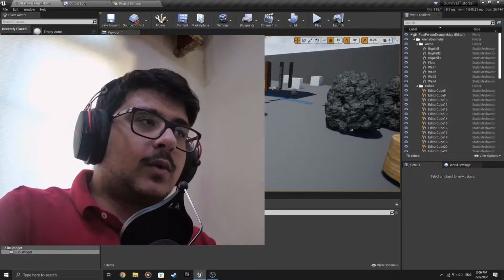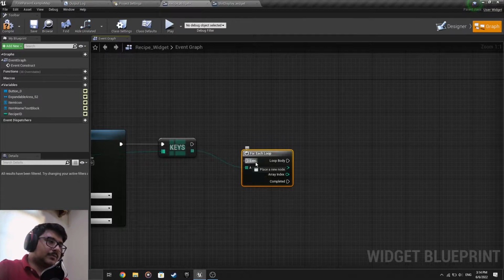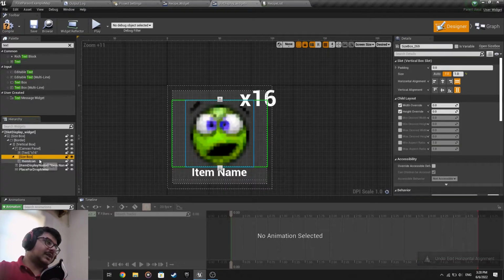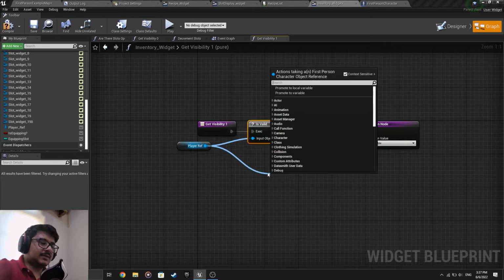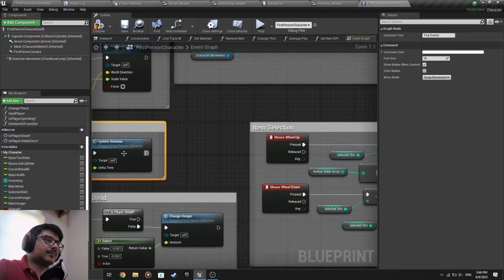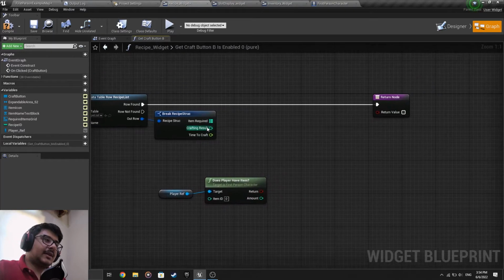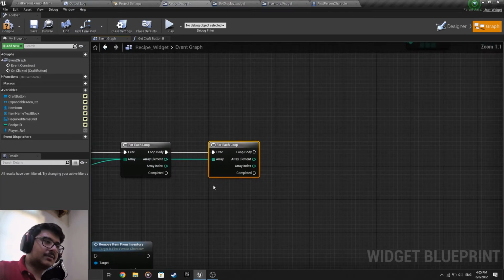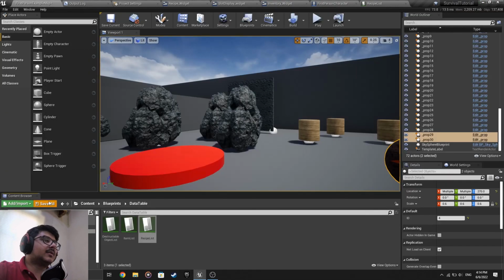Unreal Engine 4 Survival Game Tutorial Part 15 - Finishing Crafting Mechanic!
This is a tutorial series on how to make a basic survival game. In this episode, we will be finishing what is left of the crafting game mechanic.